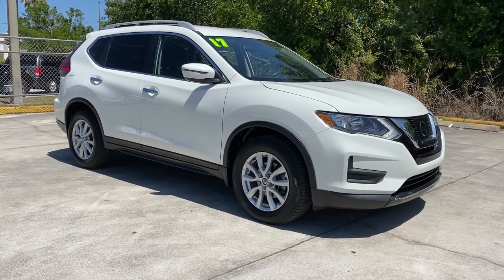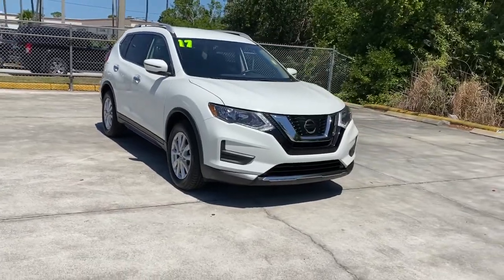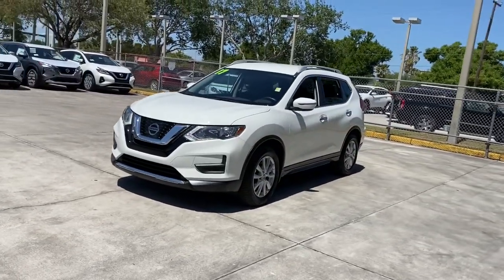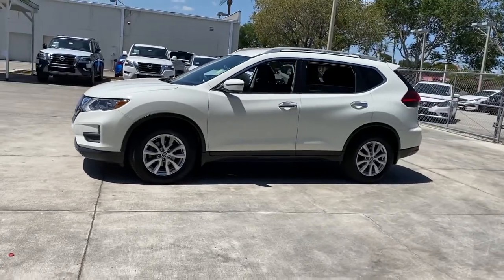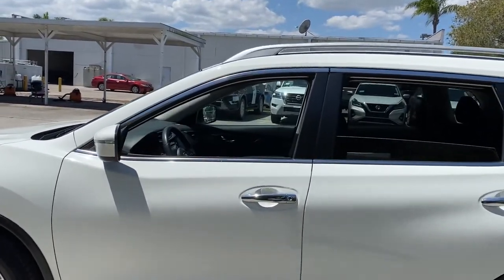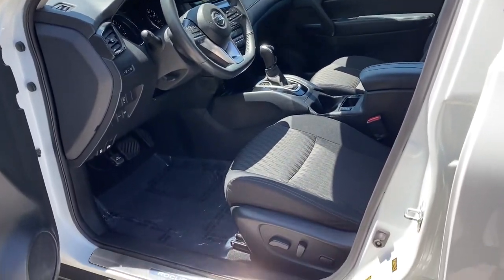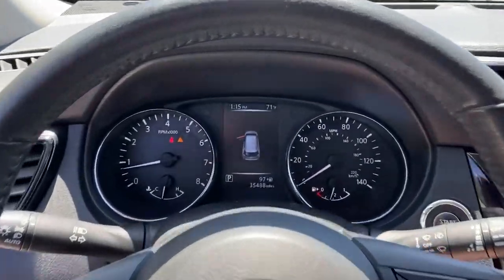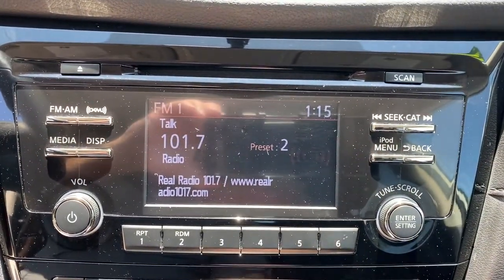2017 Nissan Rogue Vero Beach, Fort Pierce, Sebastian, St. Lucie Melbourne, FL 21162A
Glacier White Used 2017 Nissan Rogue available at Sutherlin Nissan Vero Beach. Servicing the Fort Pierce, Sebastian, St. Lucie, and Melbourne Florida area.

Glacier White 2017 Nissan Rogue SV FWD CVT with Xtronic 2.5L I4 DOHC 16V 17 Aluminum Alloy Wheels 4-Wheel Disc Brakes ABS brakes AM/FM radio: SiriusXM Automatic temperature control Blind spot sensor: Blind Spot Warning (BSW) warning CD player Chrome Rear Bumper Protector Electronic Stability Control Front Bucket Seats Front dual zone A/C Fully automatic headlights Heated front seats Low tire pressure warning Power driver seat Power windows Remote keyless entry Security system Speed control Steering wheel mounted audio controls Traction control.Recent Arrival! Odometer is 12892 miles below market average! 26/33 City/Highway MPGAwards:* 2017 KBB.com 10 Best SUVs Under $25000IF IT DOESNT SAY SUTHERLIN YOU PAID TOO MUCH! Prices DO NOT include the cost of Certification. Add $999.00 for Certified vehicles .